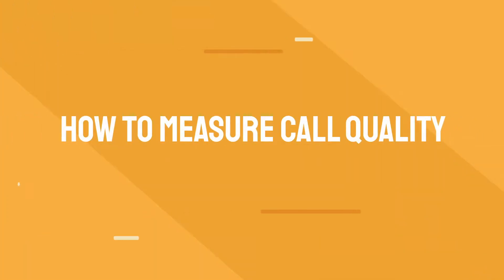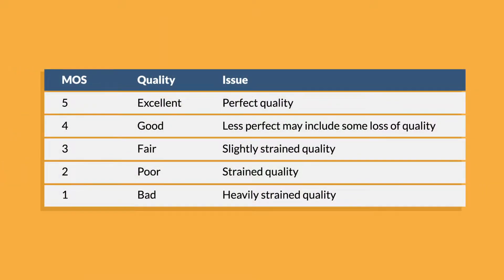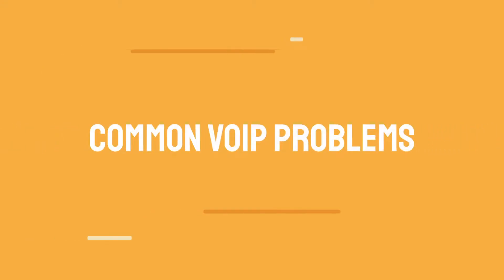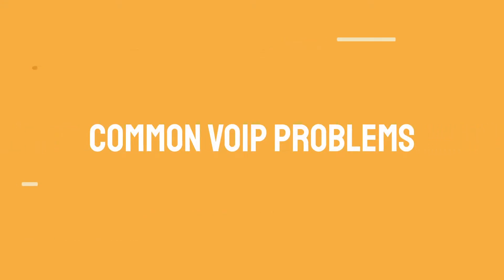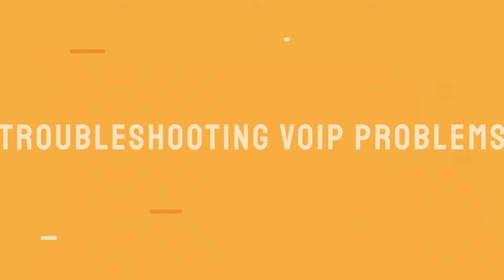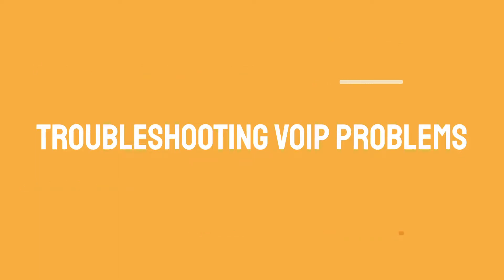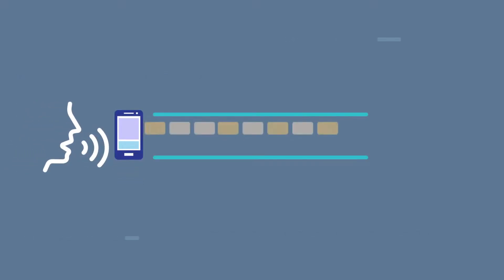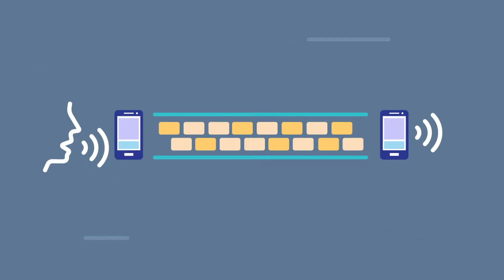How to Troubleshoot Common VoIP Problems?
Are you having VoIP problems – like delayed audio or dropped calls – and don’t know how to solve them?

Good call quality is essential when communicating with customers and prospects.

The fewer interruptions during sales and customer support calls, the more satisfied customers you’ll have.

In this video, we’ll go over 7 common VoIP problems and how to troubleshoot them, so you can have better call quality.

Specifically, we’ll focus on the following VoIP call quality issues:

- Jitter
- Packet loss
- Latency
- Inability to make calls from a device
- Dropped calls
- Echoes or delays
- Phones not ringing on incoming call

The most common VoIP problems are a result of voice data packets not transmitting effectively. These include jitter, packet loss, and latency.

The other potential issues result from insufficient bandwidth, old equipment, and certain router settings.

Thankfully, it is quite easy to troubleshoot these VoIP problems.

But one of the best ways to avoid running into these problems in the first place is to find a reliable, high-quality VoIP provider.

For more VoIP troubleshooting help or advice, visit United World Telecom.com and chat with our telecom experts today at 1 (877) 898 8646!

TIMESTAMPS
Intro 00:00
Common VoIP Problems 01:11
Jitter + Solution 01:46
Packet Loss + Solution 02:41
Latency + Solution 03:34
Inability to Make Calls from a Device + Solution 04:19
Dropped Calls + Solution 04:55
Echo or Delays + Solution 05:33
Phones Don’t Ring on Incoming Calls + Solution 06:14